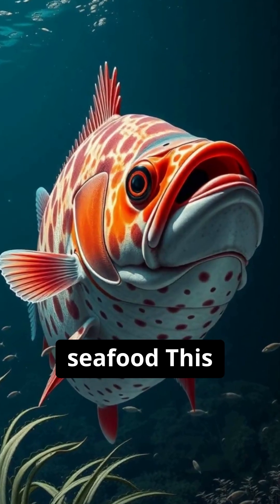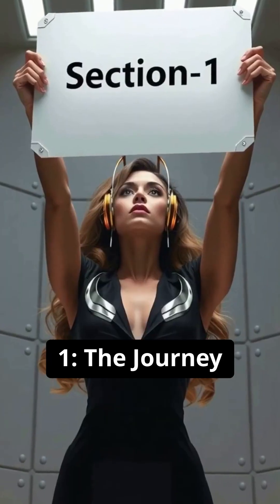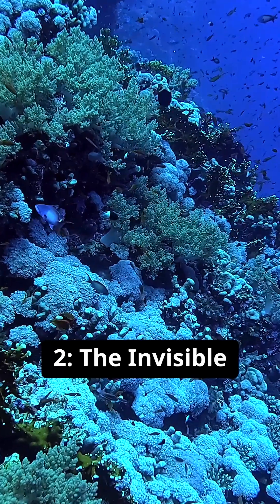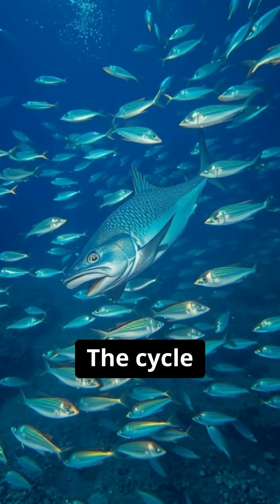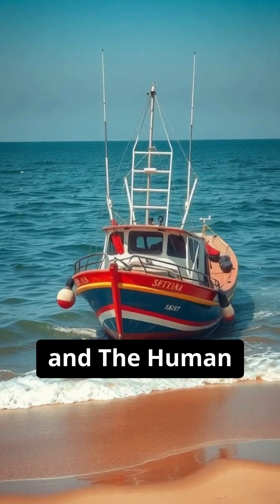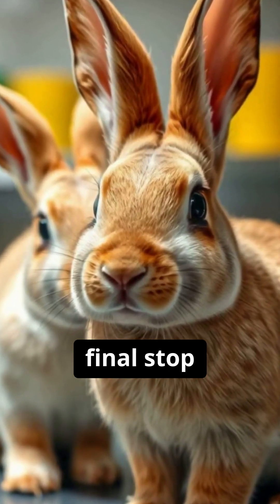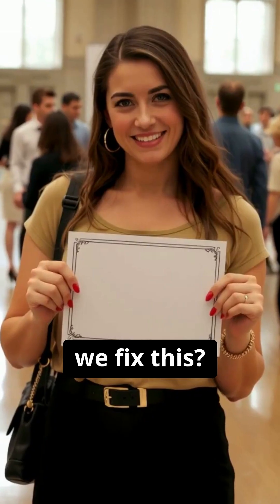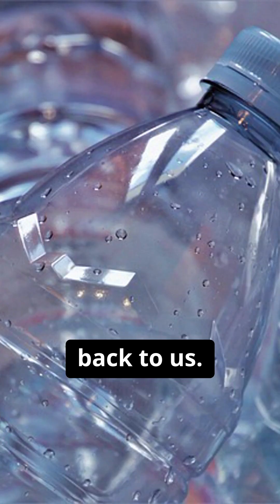You're Eating Plastic Every Single Day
Why Is Plastic Ending Up On Your Plate | Esther Gwan
In today’s modern world, plastic has become an inseparable part of our daily lives. From packaging and bottled drinks to containers and disposable cutlery, plastics are everywhere. But have you ever wondered how this synthetic material, meant to make our lives easier, is ending up on your plate — literally?

Plastics are not biodegradable in the conventional sense. When discarded, they break down into tiny fragments called microplastics. These microscopic particles are so small that they infiltrate soil, rivers, and oceans, contaminating the environment. Fish, shellfish, and other marine life mistake these particles for food, leading to the bioaccumulation of plastics in the food chain. When humans consume seafood, meat, or even vegetables irrigated with contaminated water, these microplastics can make their way directly into our bodies.

Recent studies have revealed alarming levels of plastic contamination in everyday foods. Salt, sugar, honey, bottled water, and even fruits and vegetables have shown traces of microplastics. Researchers warn that these tiny particles can carry toxic chemicals, disrupt hormonal balance, and potentially cause long-term health issues such as inflammation, organ damage, and even certain types of cancers.

But how exactly does plastic travel from the environment to our plates? The journey begins with improper disposal and overproduction. Millions of tons of plastic waste end up in oceans and rivers every year. Once in the water, sunlight and waves break it down into microplastics. Aquatic organisms ingest them, and the toxins cling to their bodies. Humans then consume these contaminated creatures, or the plastics enter crops through contaminated soil and irrigation water. Even cooking utensils and food packaging made of plastic can leach chemicals into our meals, adding another route of exposure.

The good news is that there are ways to minimize plastic contamination in our diets. Reducing single-use plastics, choosing natural and reusable alternatives, filtering water, and supporting sustainable farming and fishing practices are effective steps to protect ourselves and the environment. Public awareness and global action are essential to curb the plastic crisis and ensure that future generations can enjoy clean food and water.

Understanding the hidden journey of plastic into our bodies is crucial for making informed choices about our health and the planet. Every small action counts — whether it’s refusing plastic straws, choosing glass or metal containers, or advocating for better waste management in your community. By taking responsibility for our consumption habits today, we can reduce the plastic footprint on our plates and protect both human health and marine ecosystems.

Join us in exploring this silent but growing threat and learn how you can make small yet impactful changes in your daily life. Knowledge is power, and awareness is the first step toward a plastic-free future.